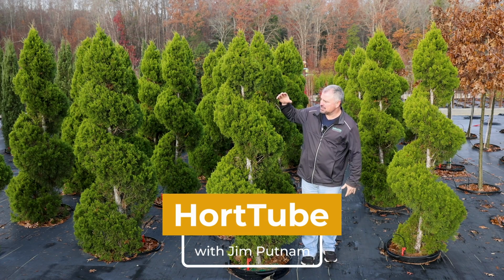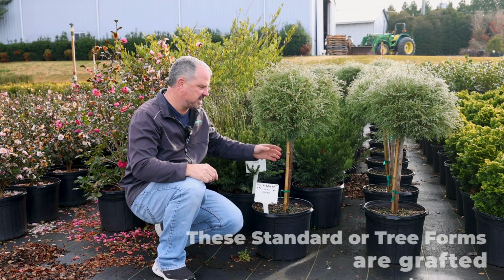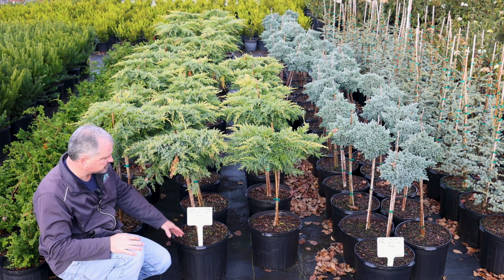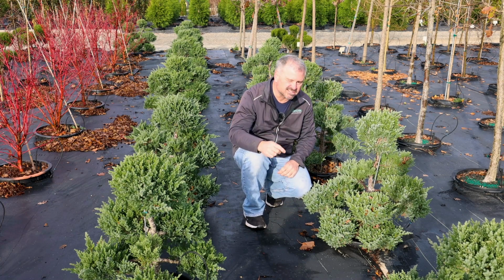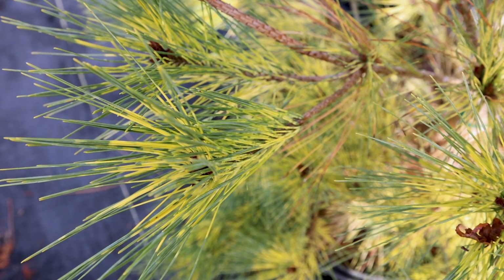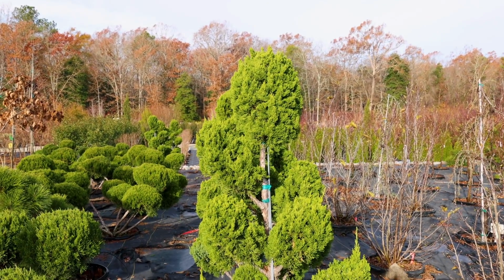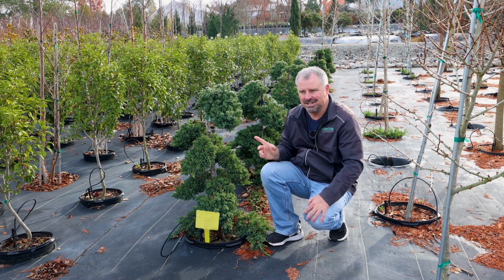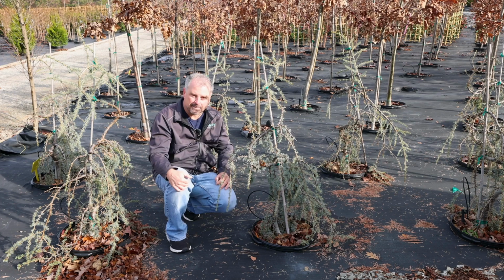Fun Evergreens 🌲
Cool Conifers that Most Everyone Can Grow - In this video I cover some cool conifers at Panther Creek Nursery. They have a lot of interesting plants for the landscape trade.